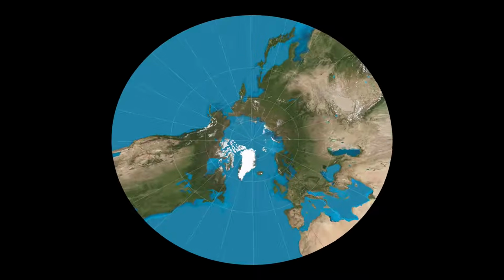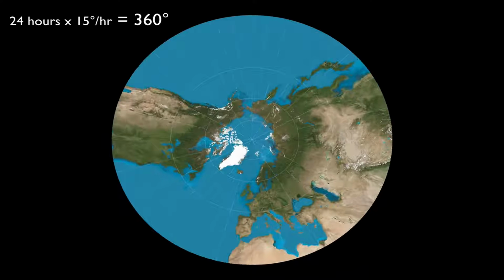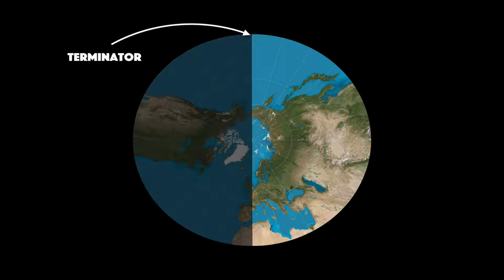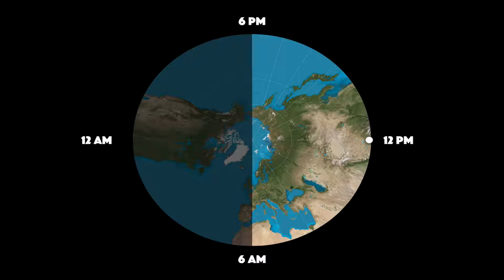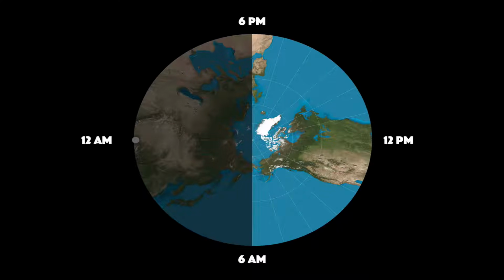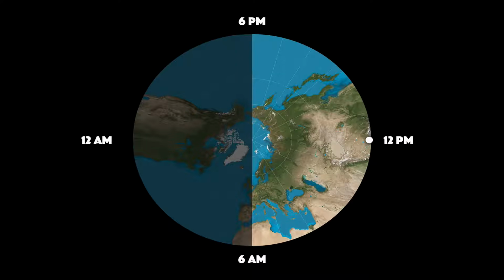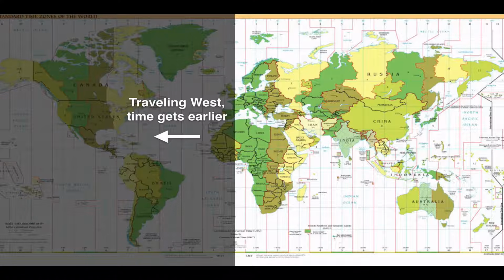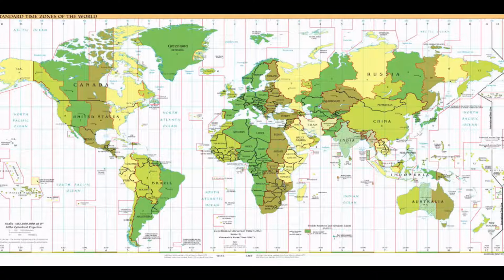Earth Science -TIme Zones and Longitude